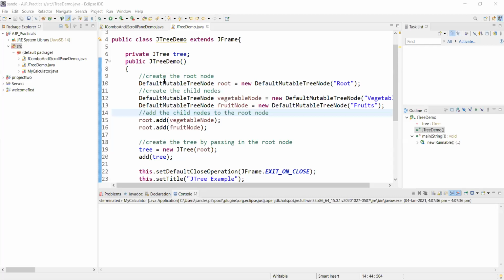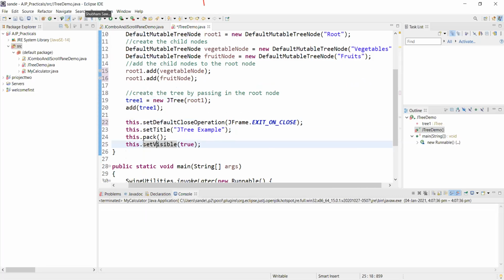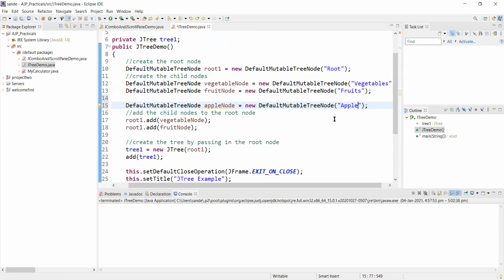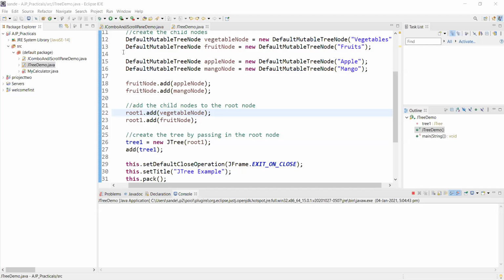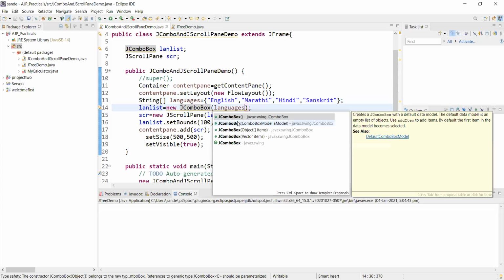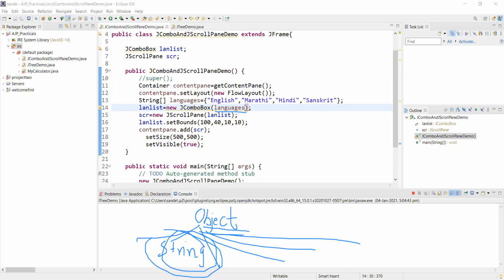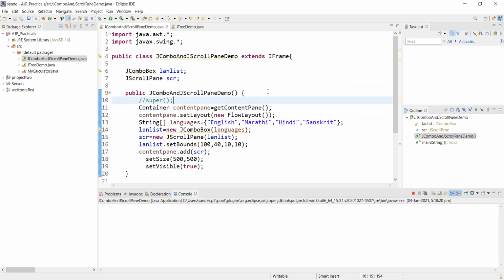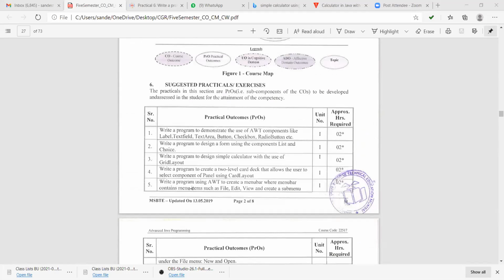AJP Practical 6&7 2